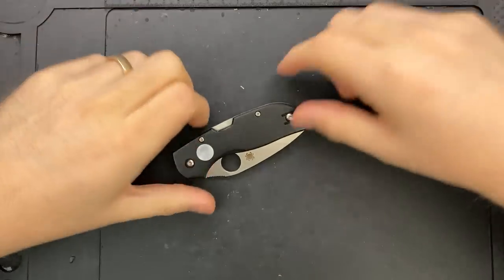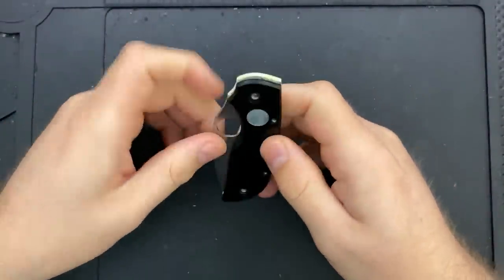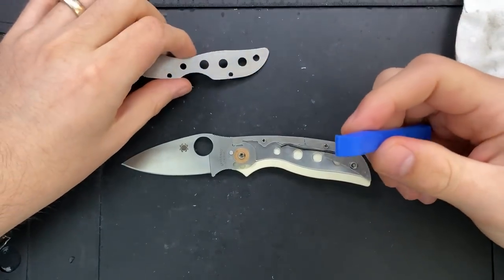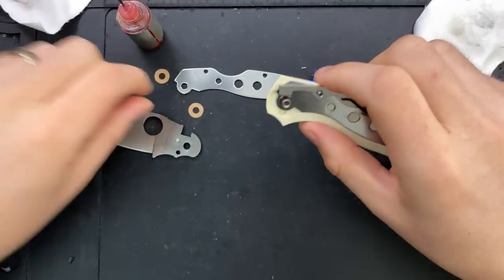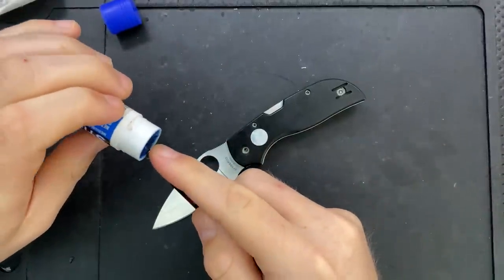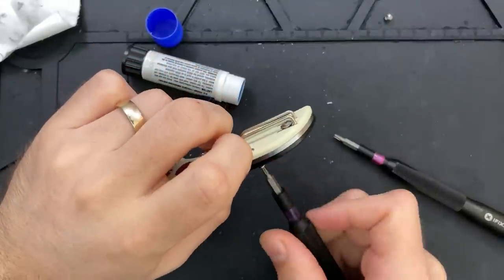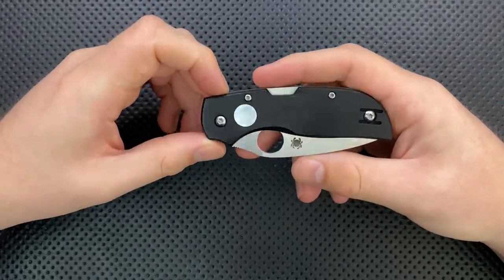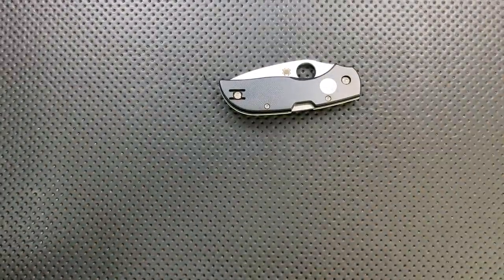How to disassemble and maintain the Spyderco Chaparral 'Sun and Moon' knife (with first impressions)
Today, we'll take apart a knife that's compact, pretty, and pretty well known by this point, the Spyderco Chaparral, here wearing some fancy sun-and-moon pants.